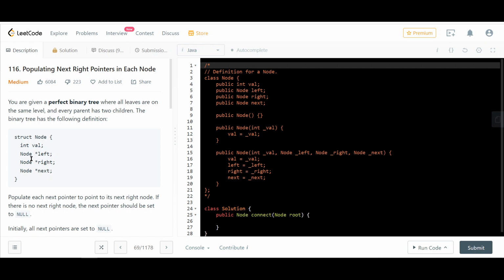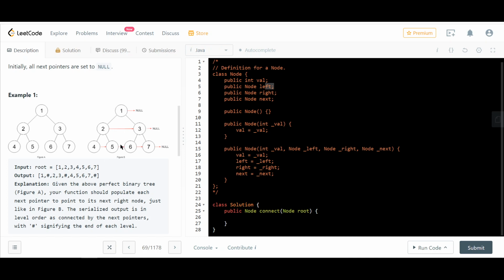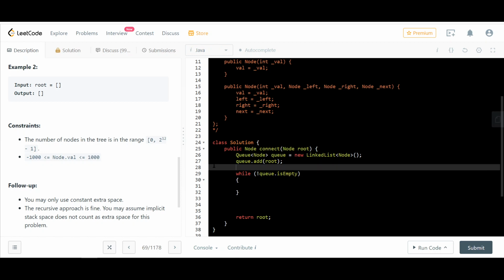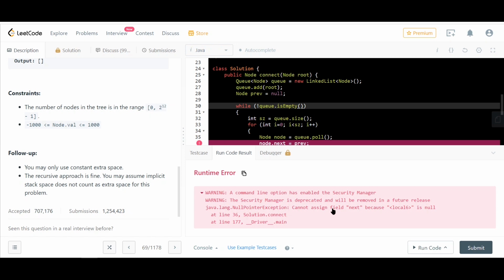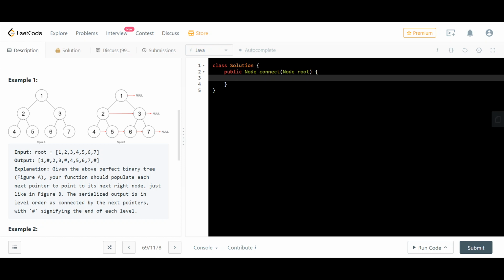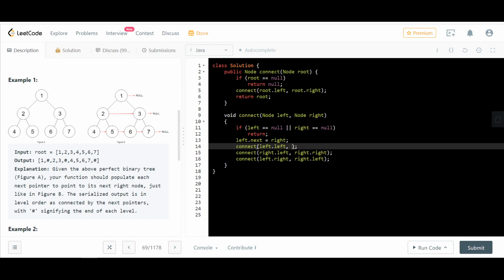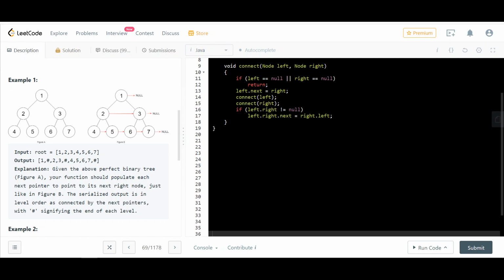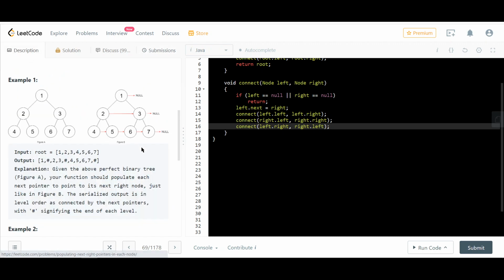Populating Next Right Pointers in Each Node | LeetCode 116 | Slow Coding Live